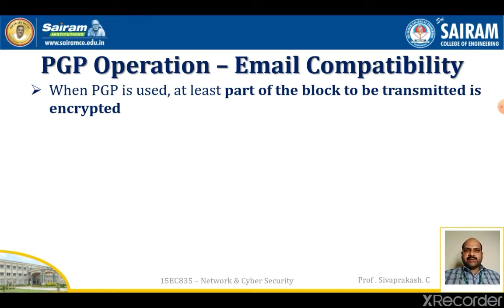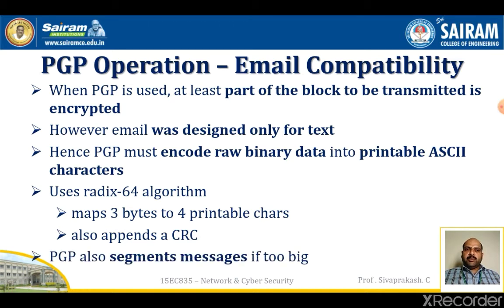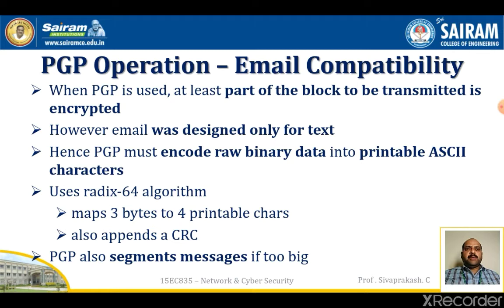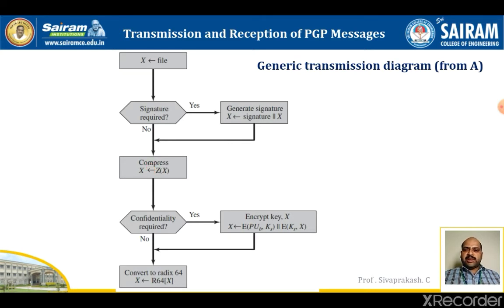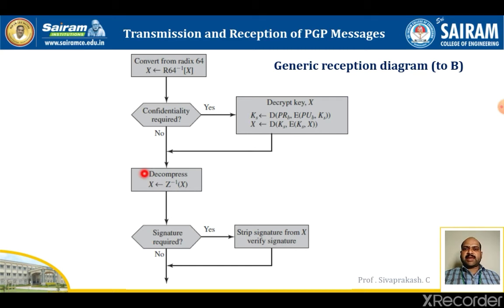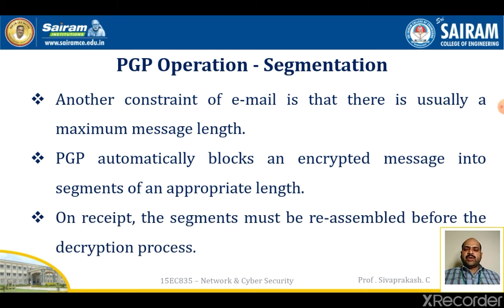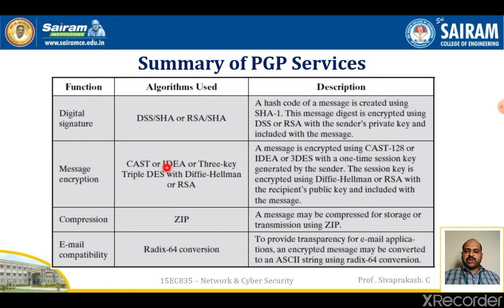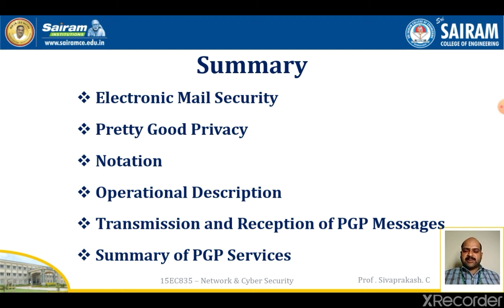Lecturevideo_15EC835_Module_2_Electronic Mail Security_PGP Operation Continuation_Sivaprakash C